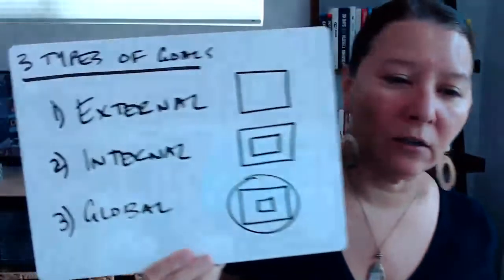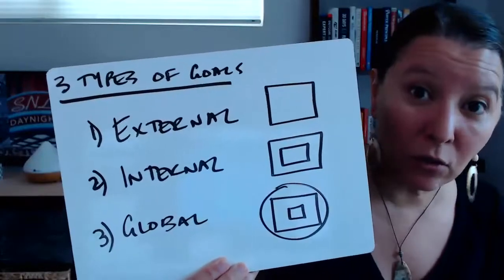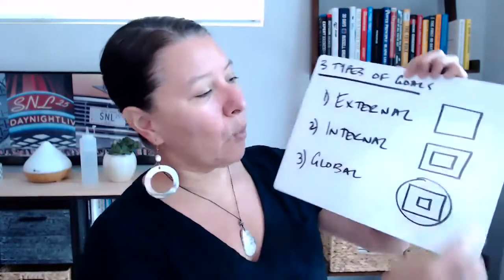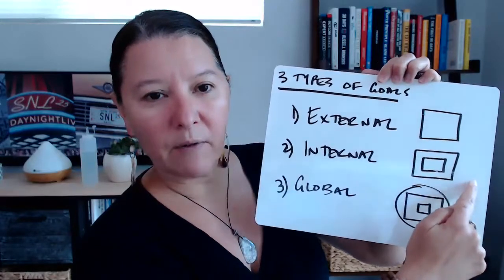EP65 🔥3 types of goals problems🔥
You’ll attract more customers who are ready-to-buy if you solve these 3 problems.
A customer always has an end goal in mind.

They are in a current state and are looking for something to get them to their future state. But what you’re selling as a solution, isn’t really all they’re looking for.
Let’s say you’re a business trying to hire a sales consultant — here are the 3 levels of problem your business needs to solve:
External Problem: Their basic need - they need more customers.
Internal Problem: I want my business to be successful.
Global Problem: Their ultimate desired outcome — they want to achieve the dream of running a successful business so they can have ‘the good life'.

When you sell, start speaking to all 3 of these levels of problem and you’ll start seeing greater results. 😀
Which level of the customer problem do you struggle with the most? I want to know!

and other podcast players under Usable Marketing